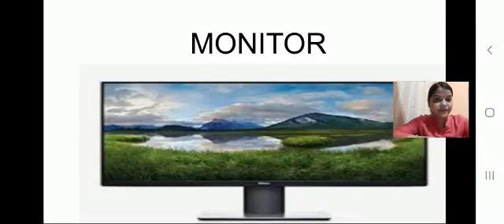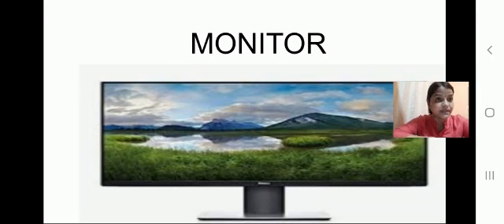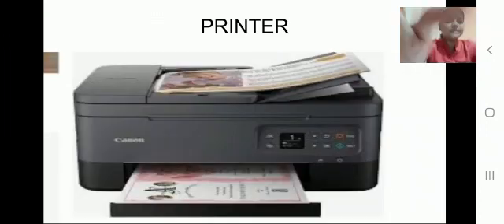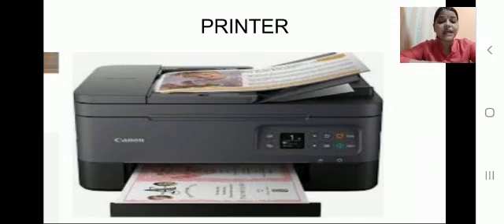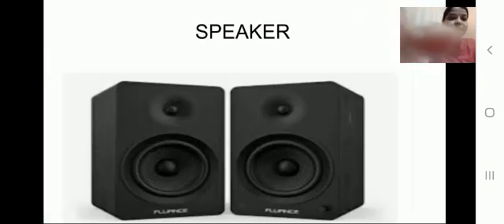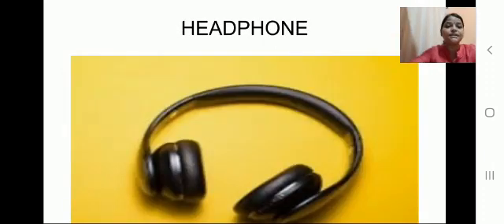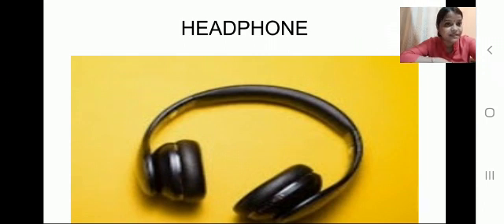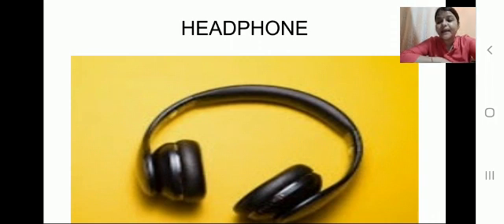CLASS 2B COMPUTER CHAPTER 3: INPUT AND OUTPUT DEVICES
Video from Chandamita Mahanta